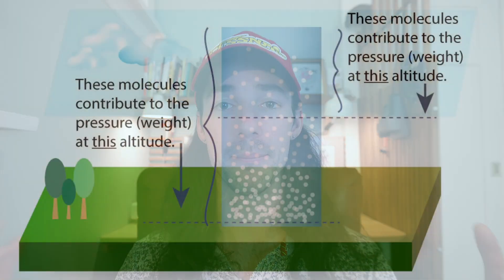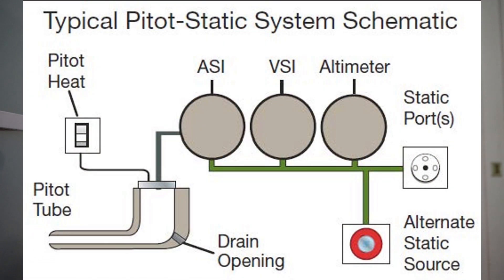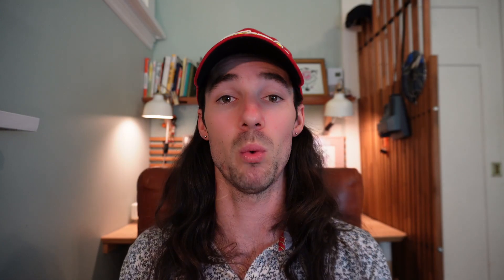How the Pitot-Static System Works | Airspeed, Altitude & VSI Explained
How the Pitot-Static System works to mechanically power the altimeter, airspeed, and vertical speed indicator. If you're learning to fly or just curious how aircraft instruments work, this is a must-watch.

We'll explore:
00:00 Intro
00:44 What is the Pitot-Static System?
02:00 How the Airspeed Indicator Works
02:52 How the Altimeter and VSI Work
03:32 The Pitot Tube
04:41 The Static Port
05:51 Common Pitot-Static Errors
05:58 Pitot Tube Blocked (Drain Hole + Static Port Open)
06:30 Pitot Tube + Drain Hole Clogged (Static Port Open)
07:06 Static Port Clogged
08:24 Fun Fact: Break the Glass!
09:00 Outro

Whether you're training for your PPL, geeking out over flight sim realism, or just passionate about aviation, this video is for you.

📘 Based on the knowledge needed for ground school and pilot training.